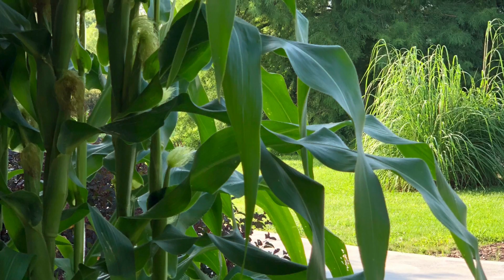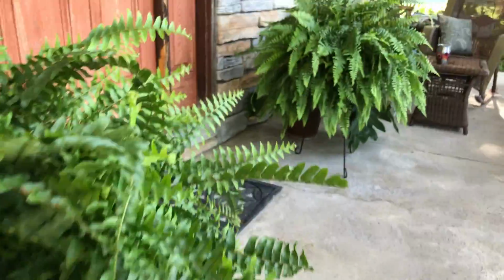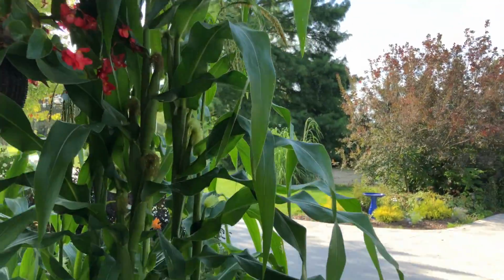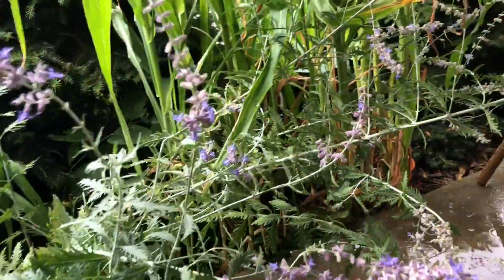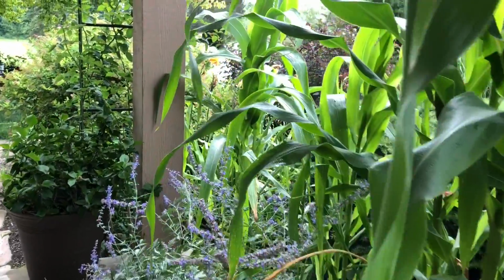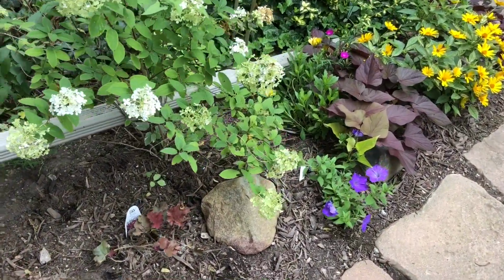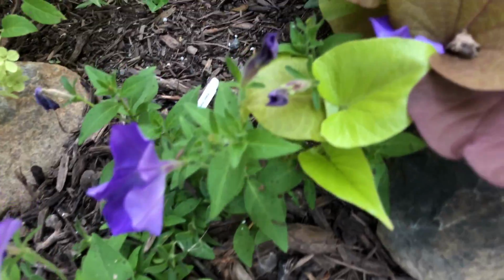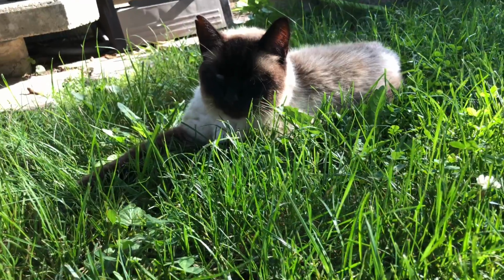August Morning on My Front Porch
In this video, I share a little section I am loving where I planted potato vine in the ground for the first time.  Petunias weren't my favorite until I grew this blue one.   Be sure to stop by my website and check out more about my front porch

Thanks for stopping by my YouTube Channel.  I would totally appreciate it if you followed me at

Be sure to comment on my video and tell me what you really think… your feedback is super important to me.

I share tons of cool stuff on my where I’ve been blogging creativity since 2008.